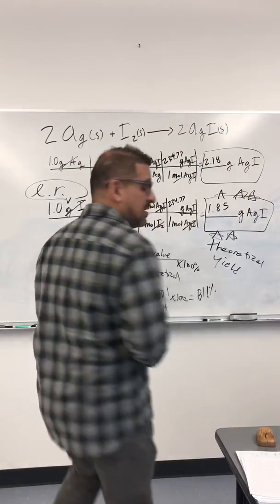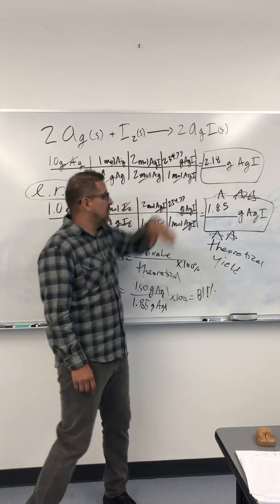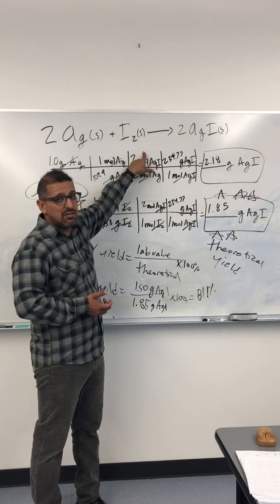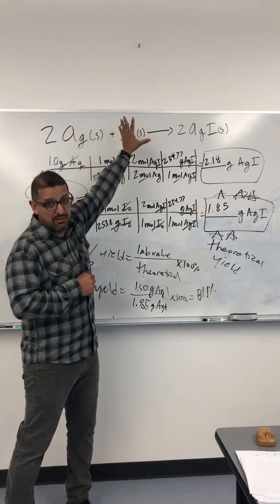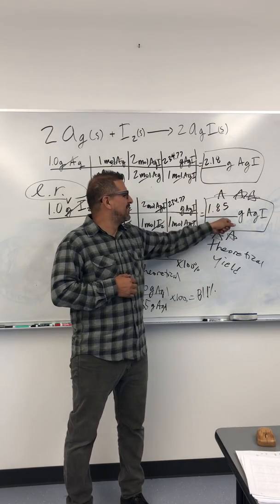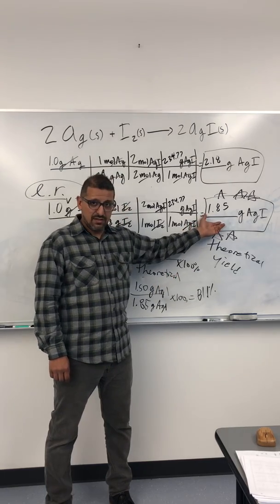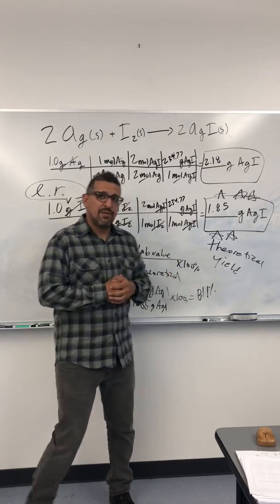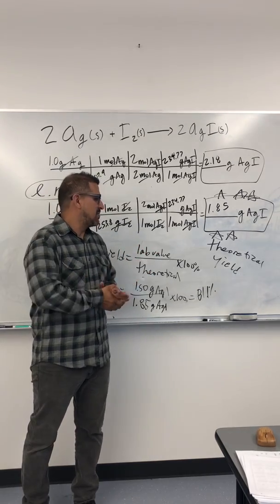find the limiting reactant, theoretical and percent yield of a reaction.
if you react 1g of each reactant...how much product can you make? if you actually get 1.5g product, what’s your percent yield?